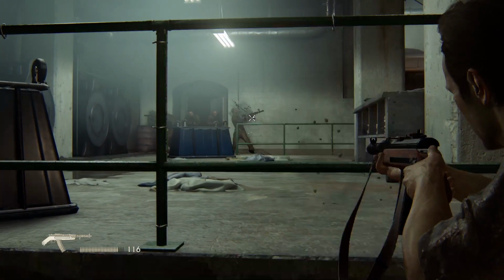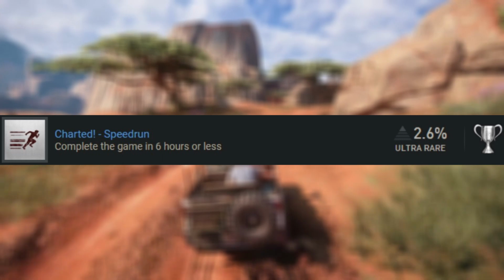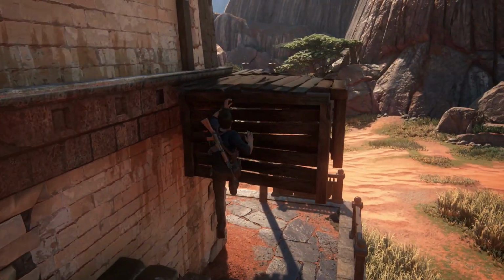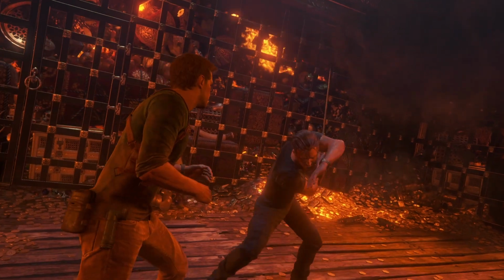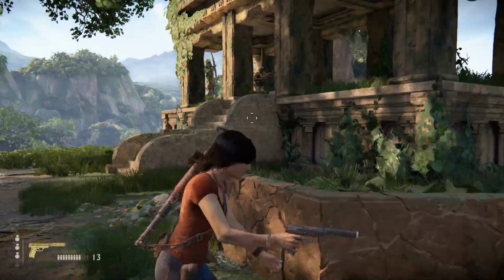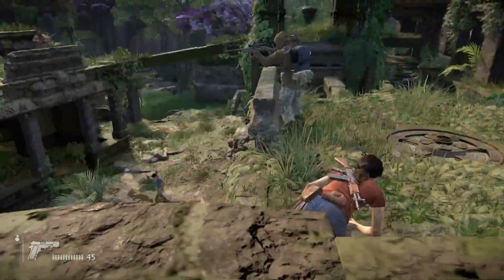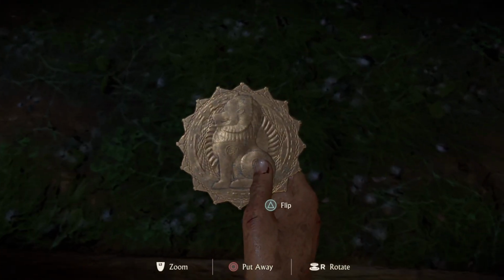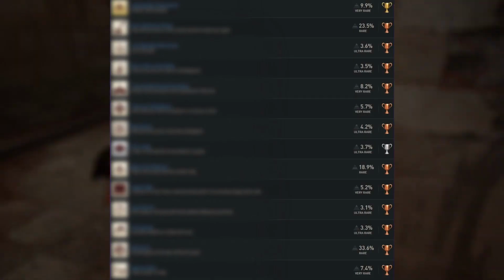Before You Platinum - Uncharted Legacy of Thieves Trophy Tips!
I go over some of the trophies you need to watch out for that can save you a lot of time when going for the platinum! U4 + LL. Hope this helps :)

Add me on PSN: IISN24II

Music from Uncharted 4 and Lost Legacy